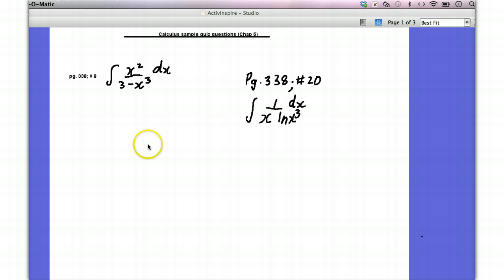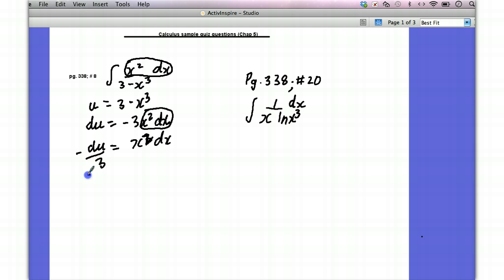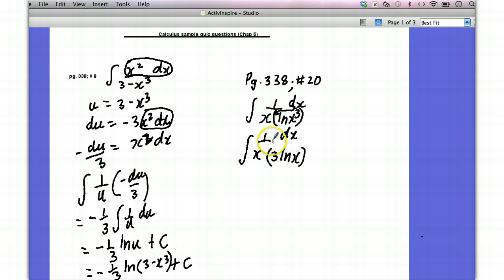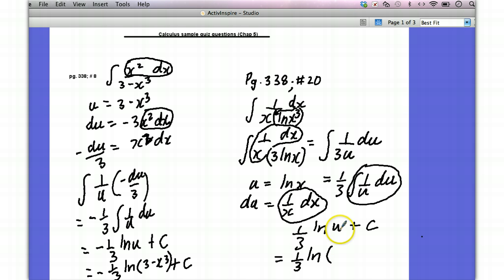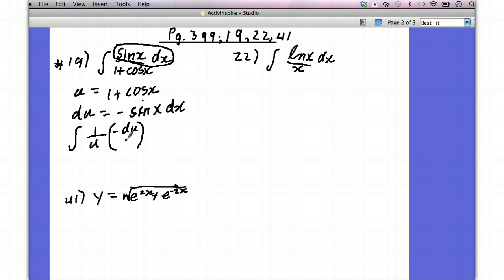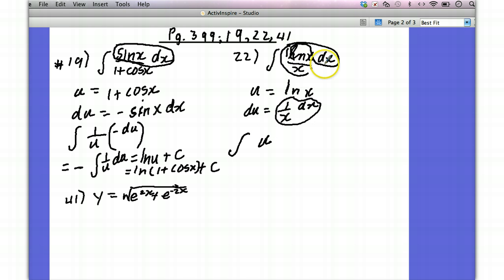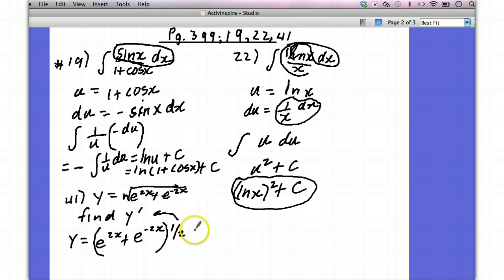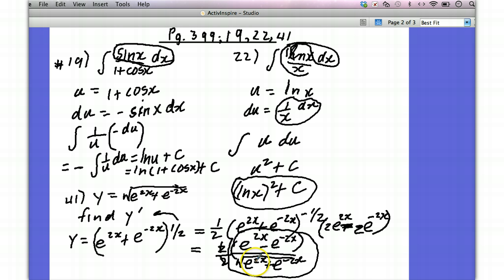Logarithmic integrals and exponential derivatives